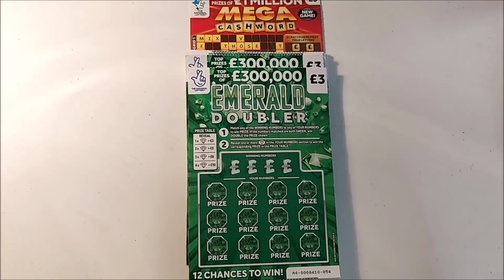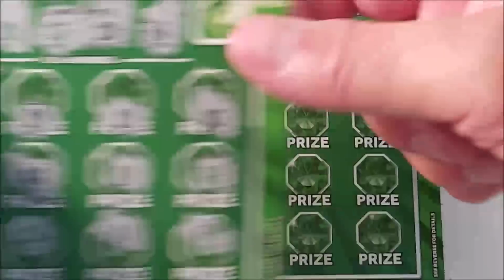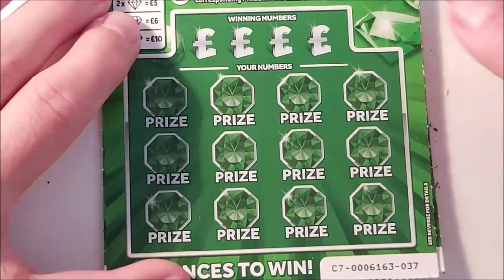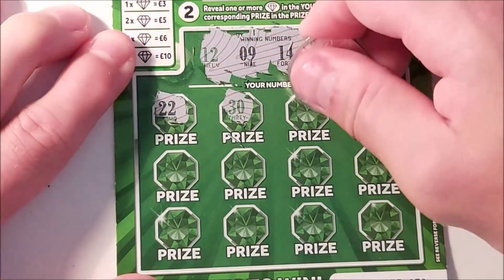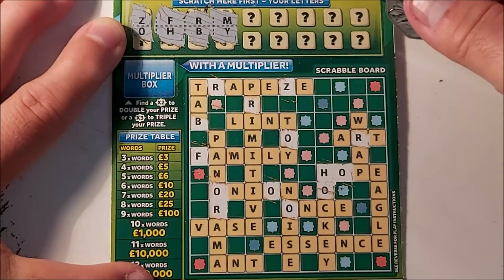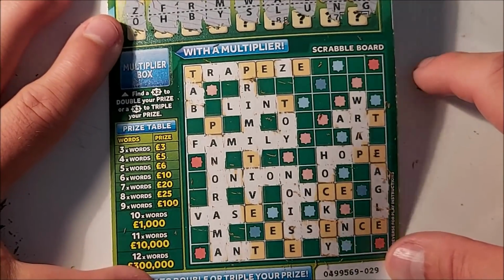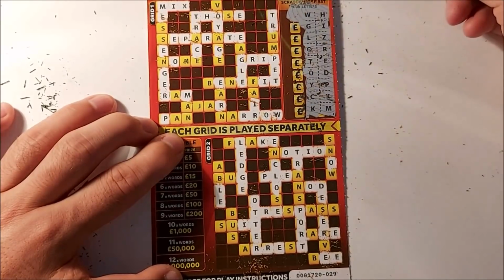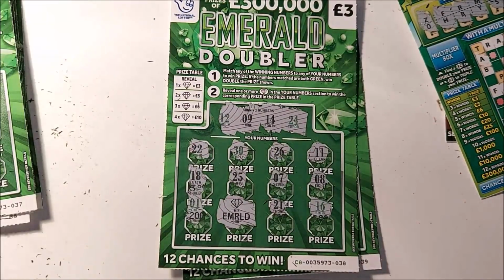NEW Emerald Doubler Scratchcards 💎🤑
We try the new emerald doubler scratchcards, with a top prize of £300,000! With plenty of other big prizes to be won, will we be lucky? Can we match up the emeralds? Can we get a big win?